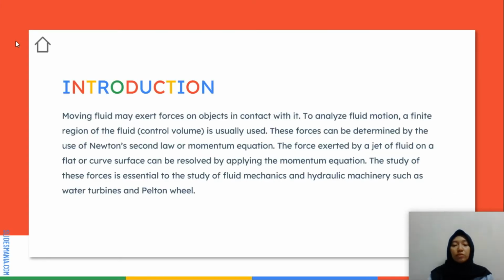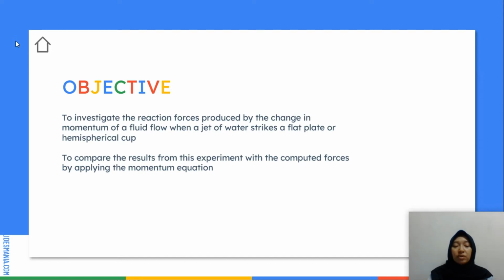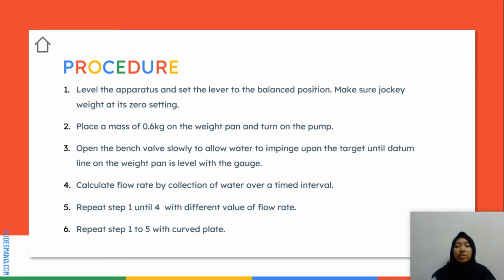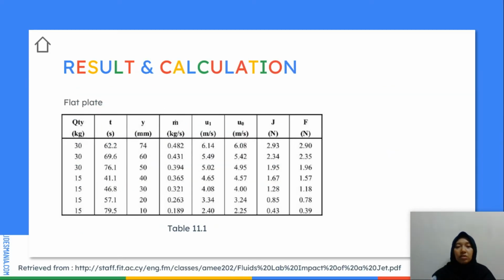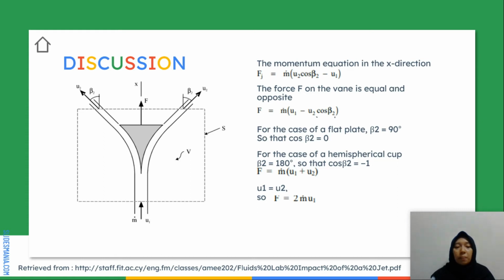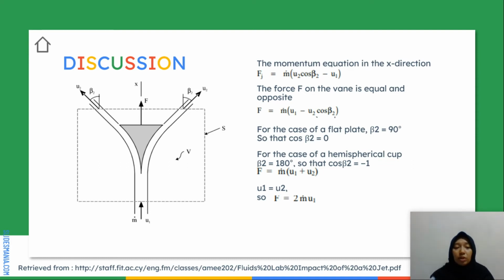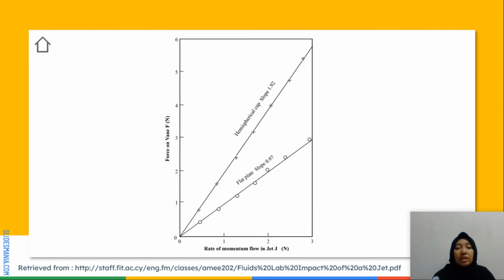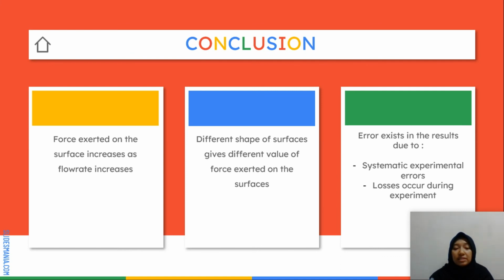MEB2043 Fluid Mechanics 1 | Lab 3 Impact of Jet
This is the presentation for MEB 2043 Fluid Mechanics 1 | Lab 3 on Control Volume Analysis.